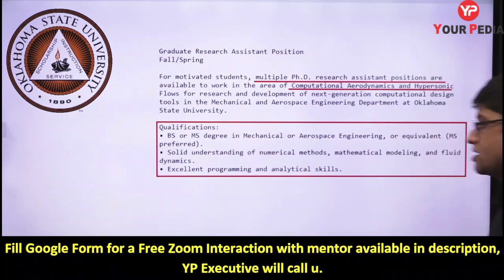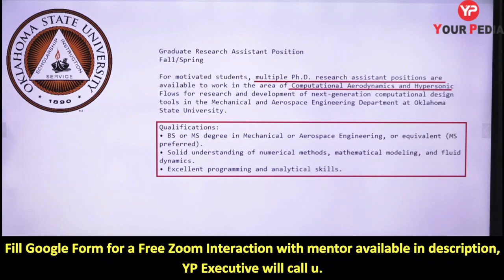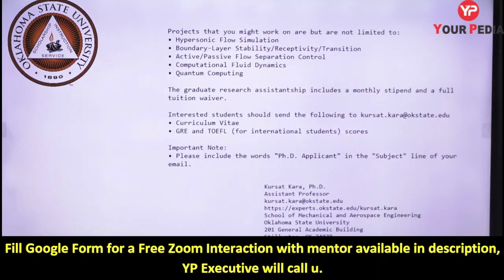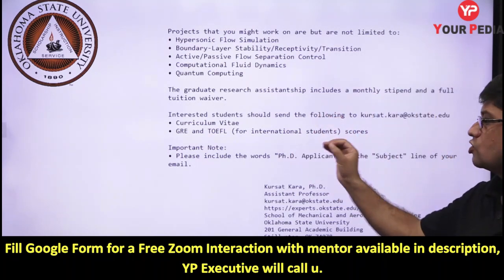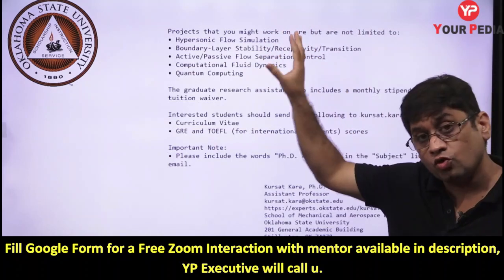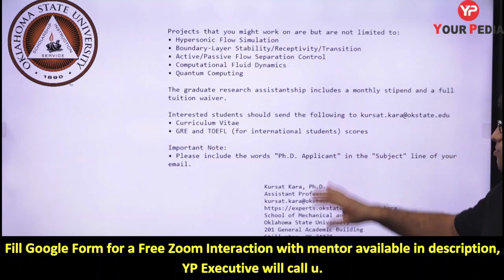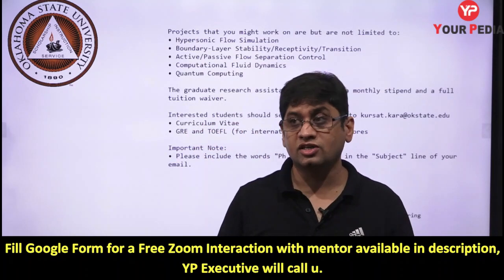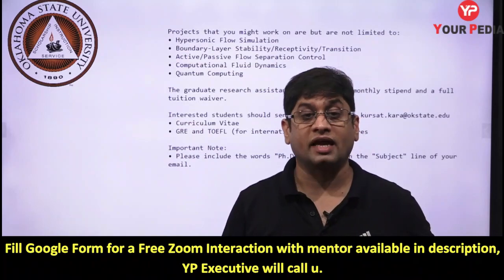Direct PhD in Oklahoma University USA | Mechanical and Aerospace Engineering | Foreign Admissions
In this Video, Dr Vijayender sir is telling about the opportunity for Indian students to pursue Direct PhD or MS to PhD in  Engineering in Oklahoma University, USA for those who have done BS/MS (btech/mtech) degree in Mechanical or Aerospace engineering . A strong background in fluid mechanics , thermal and cfd with programming experience is preferred.  One has to mail his/her CV to the professor before applying. Watch this video till end and get motivated to apply in this prestigious university.